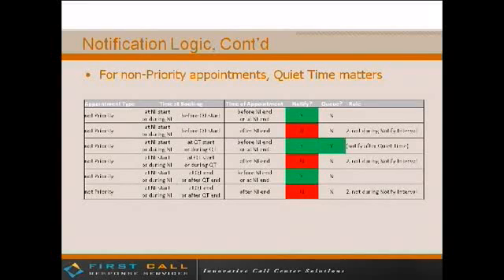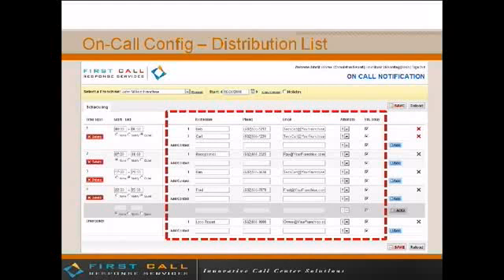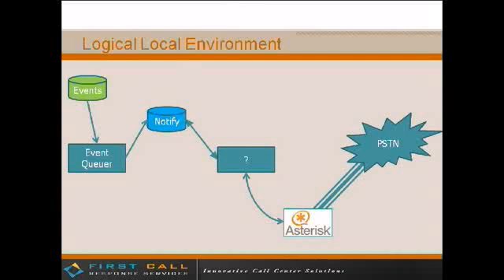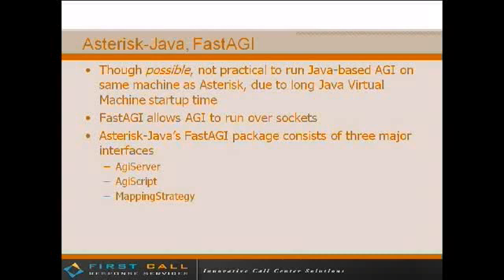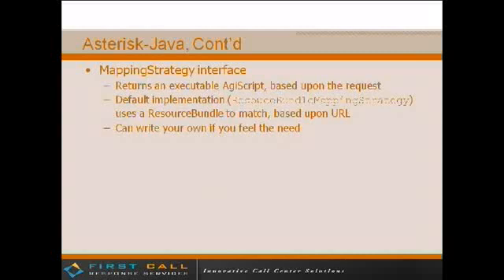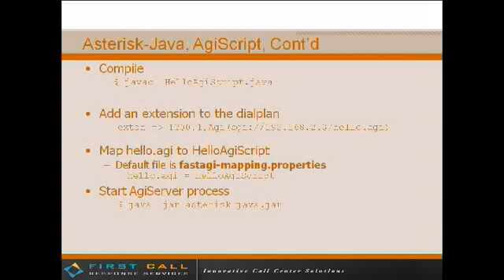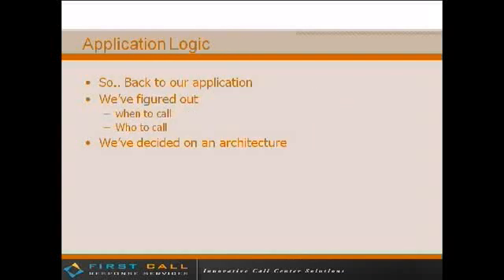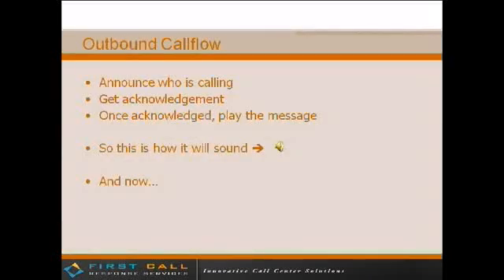You've Been Notified! - Part 2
An Outbound Dialing application with Asterisk-Java - Nov 18, 2010